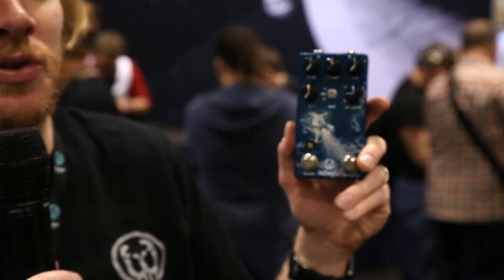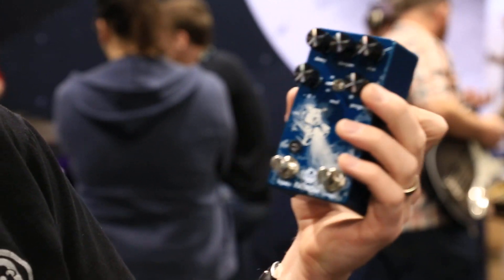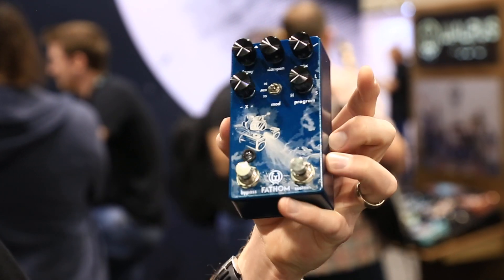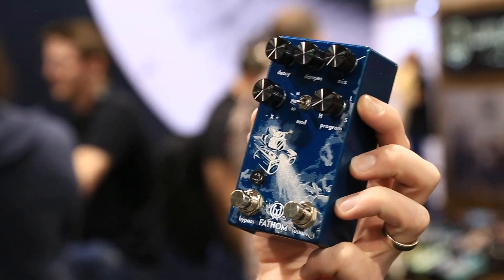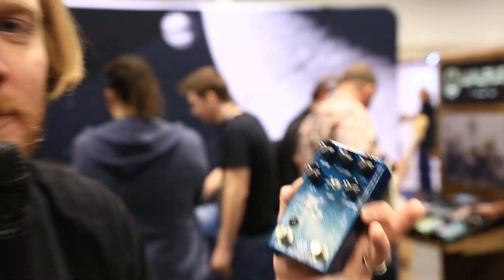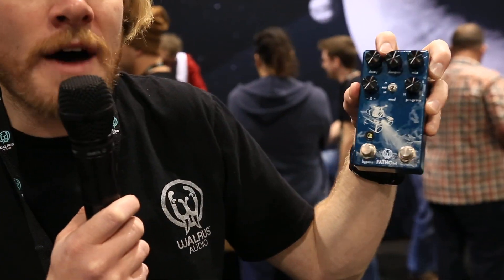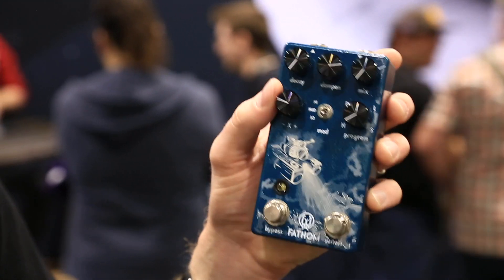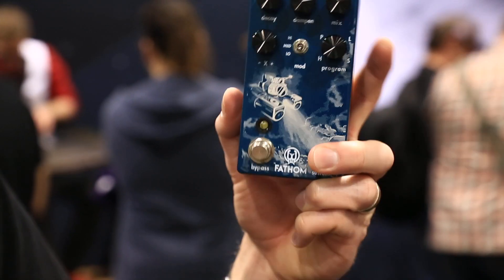Walrus Audio at the NAMM Show 2018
Buy Walrus Audio Pedals on on Reverb .com